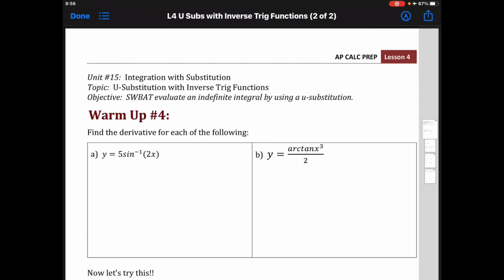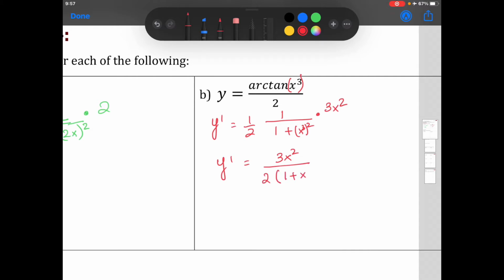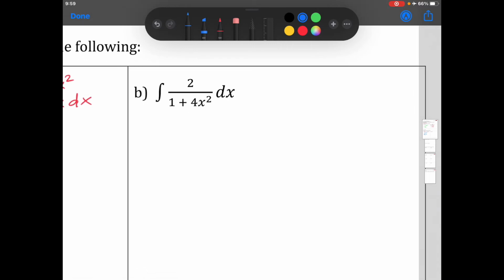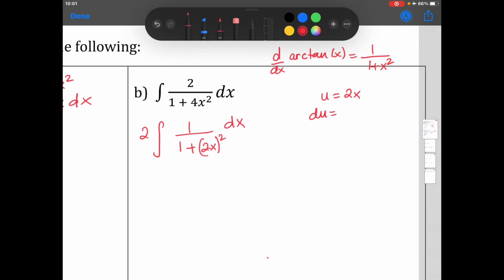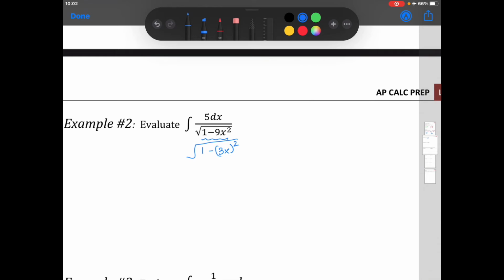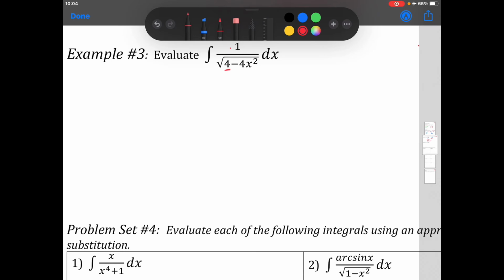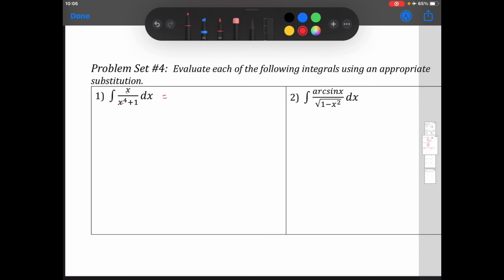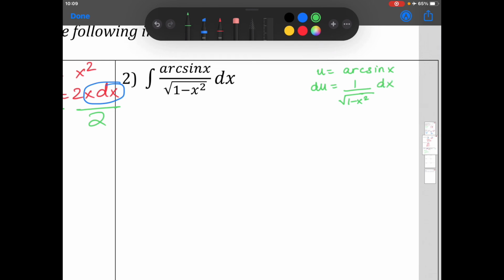Unit 15: Lesson 4-U-Substitution with Inverse Trig Functions